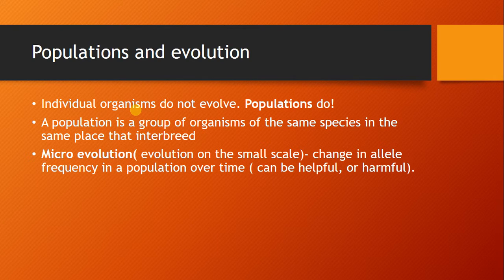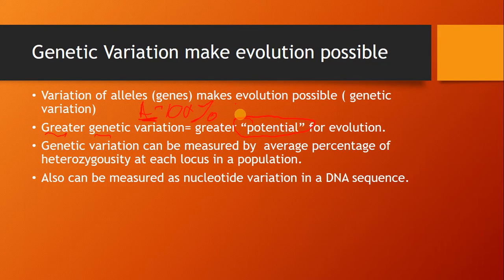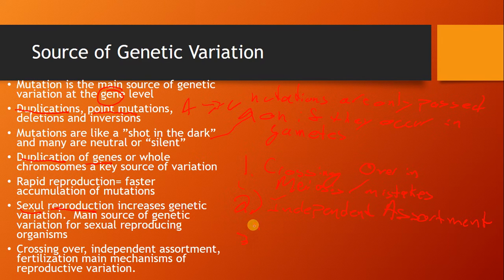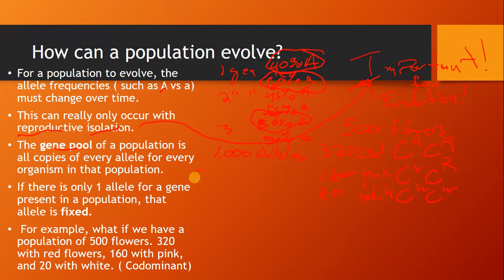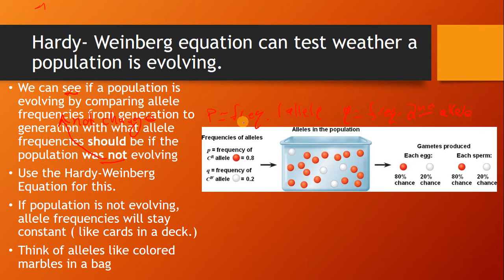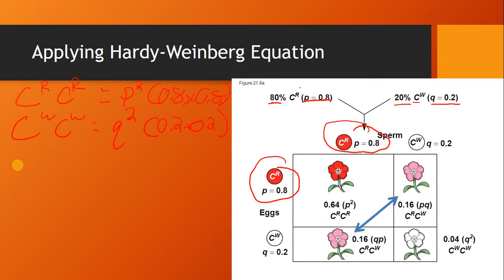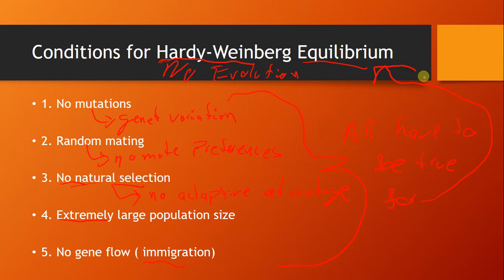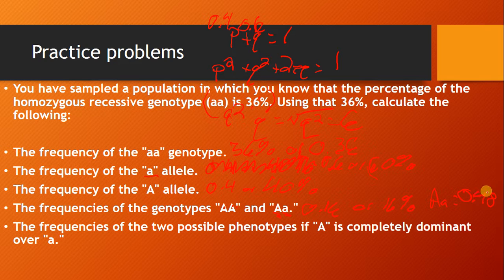21 1 21 2